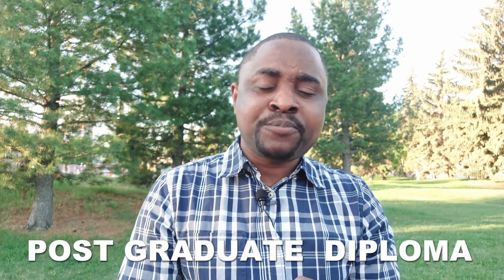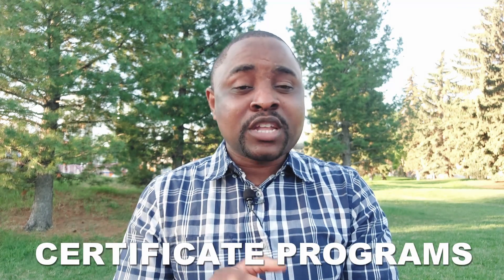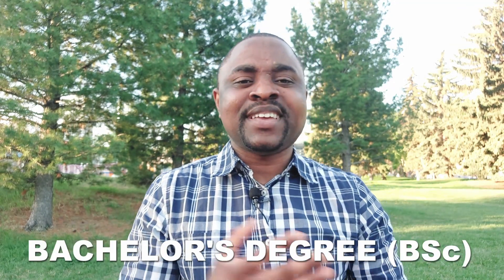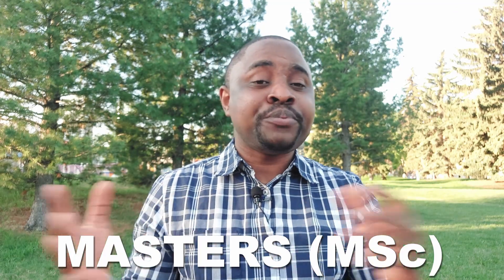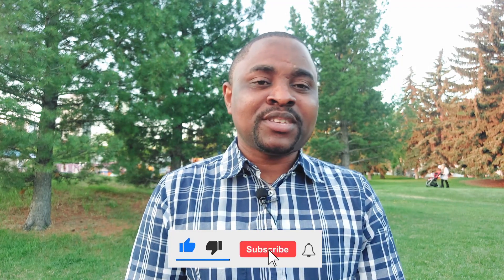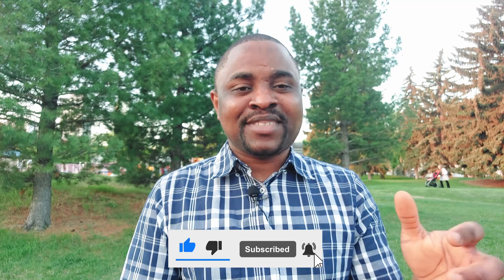Documents Needed To Apply for Cheapest Colleges & Universities in Canada in 2023 (STUDY IN CANADA)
In this informative video, I will provide a comprehensive overview of the essential documents required to apply for colleges and universities in Canada, whether you're pursuing a Bachelor's, Diploma, Master's, or PhD program. Don't miss out on valuable tips and insights as we help you prepare a strong application package for your educational aspirations in Canada. Join us and start your journey to academic success today!

How to Show PROOF of FUNDS For CANADA Visa | How MUCH is Needed | Proof of Funds Canada Immigration

Course Based Vs Thesis Based Masters in Canada | Are there Fully Funded Scholarships For Both MSc ?

The WORST Programs to Study in Canada for International Students | BEWARE OF THESE PROGRAMS in 2023

Study in Canada, Canadian colleges, Canadian universities, BSc in Canada, Diploma programs, MSc programs, PhD programs, application documents, academic records, language proficiency tests, reference letters, financial documentation, international students, educational aspirations, application process.